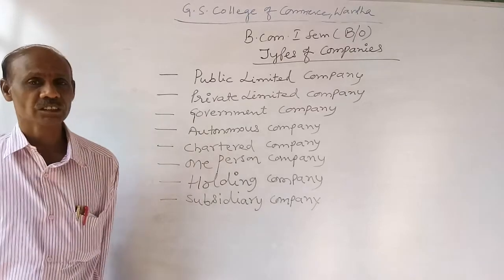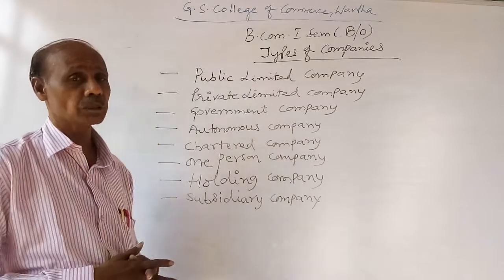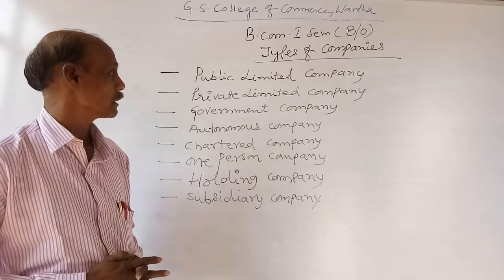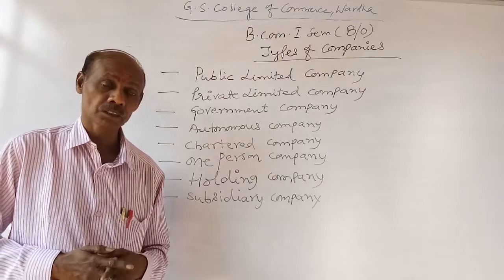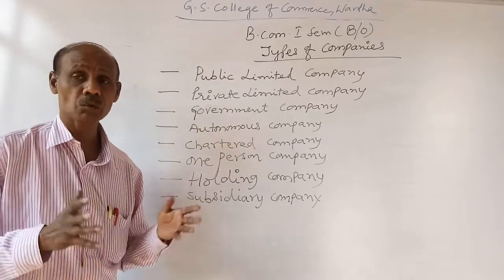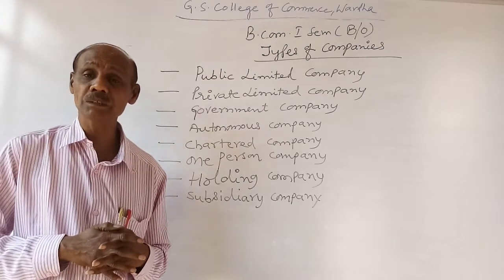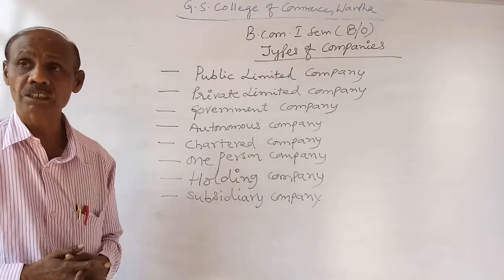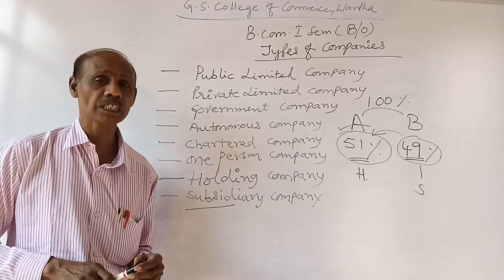B.Com Sem I - Business Organisation - Lecture 16